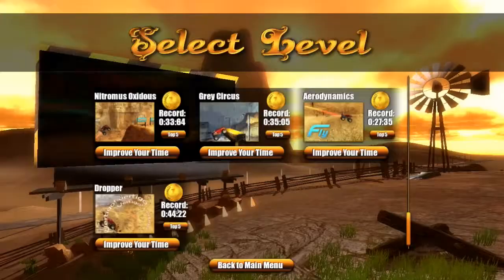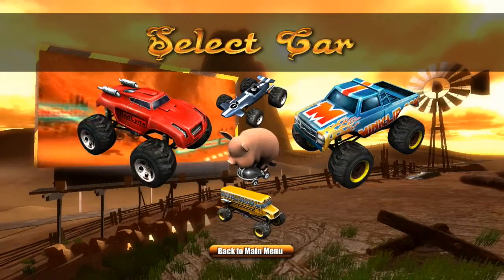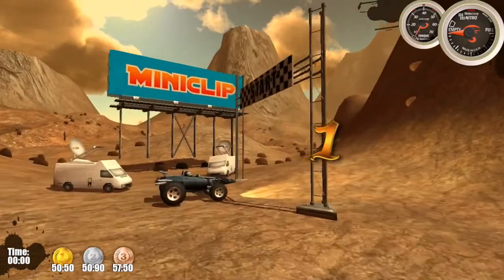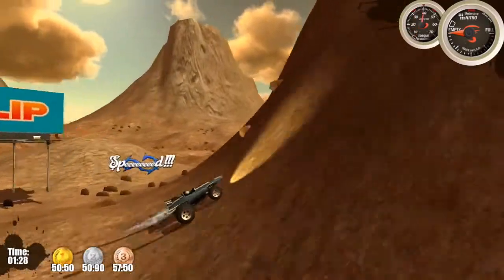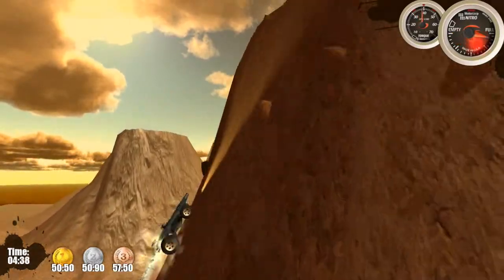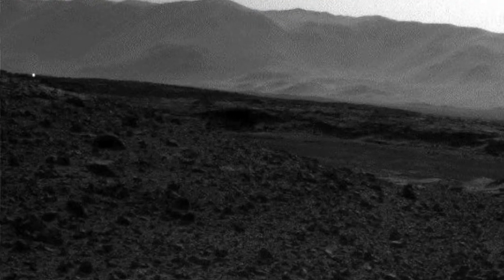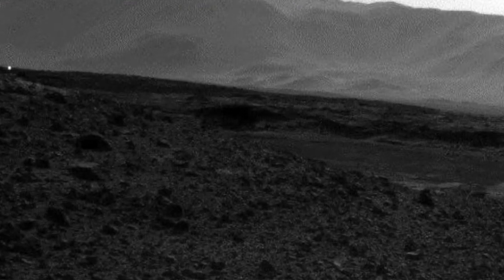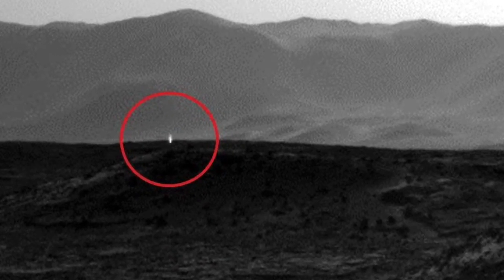Is NASA Hiding Something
Is NASA hiding something, mars rover, curiosity captured images of possible alien activity on Mars.